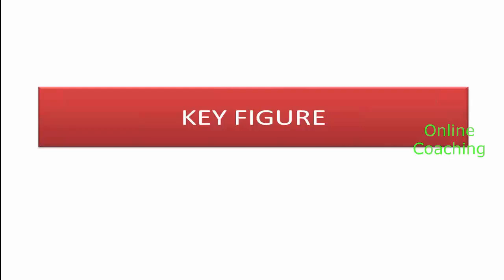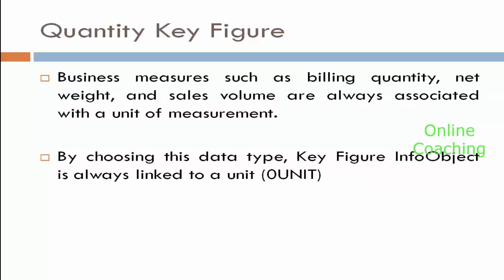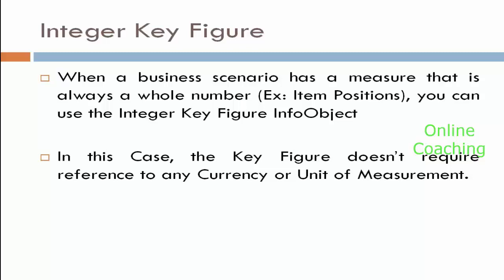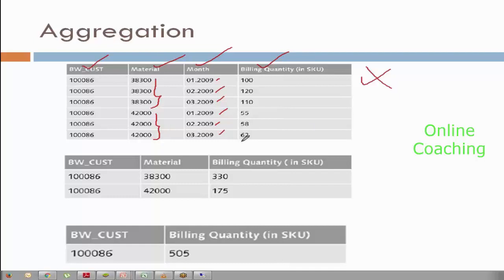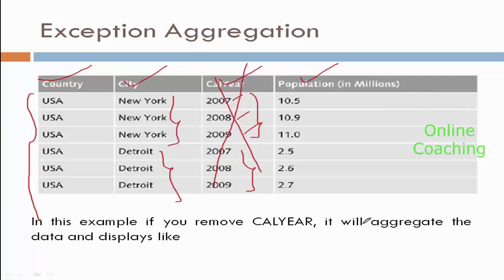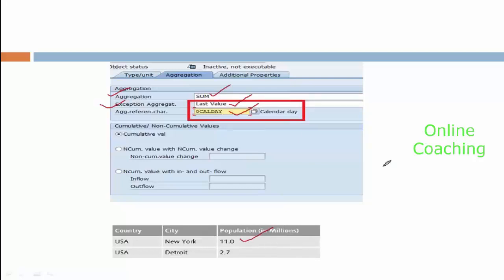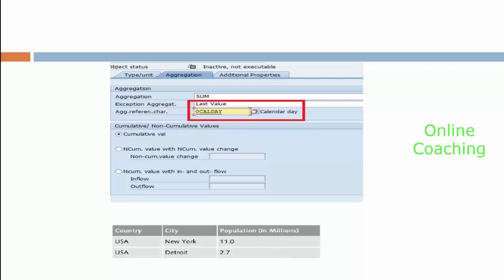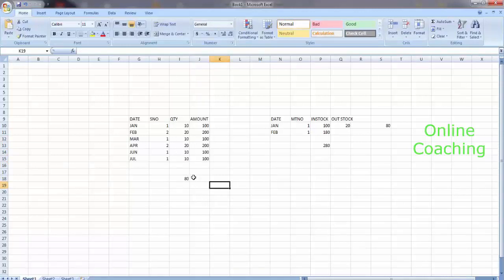Creating Key Figures Tutorial | Key Figures in SAP BW BI | Date & Time SAP Key Figures Properties